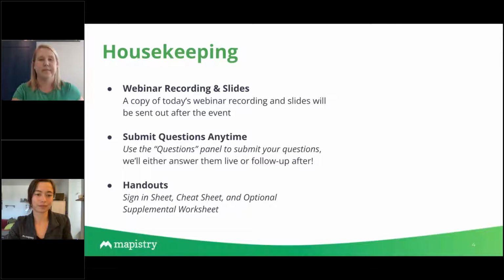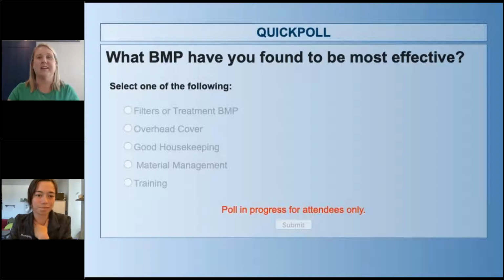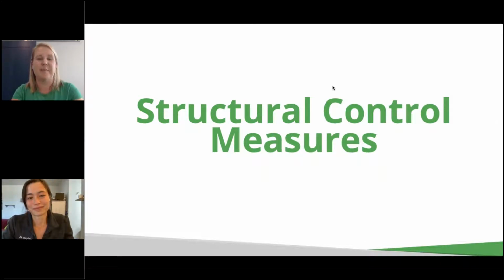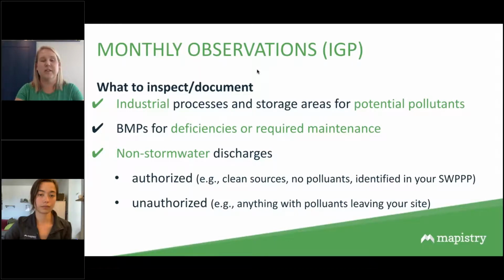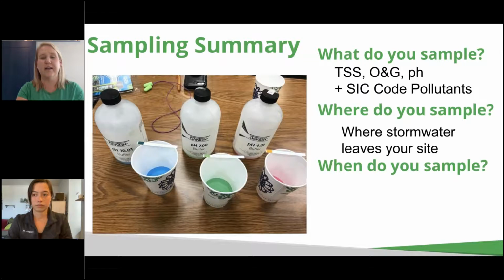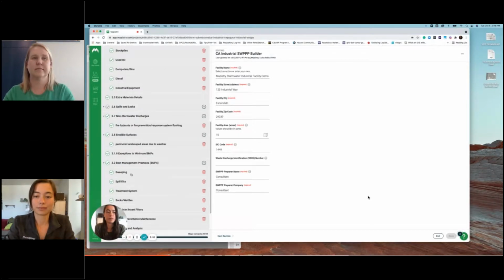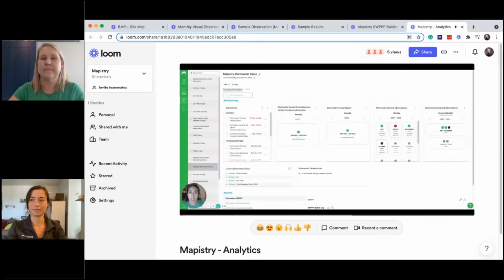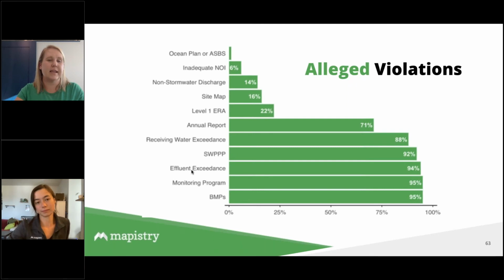2021 Mapistry Virtual Annual Stormwater Training Days